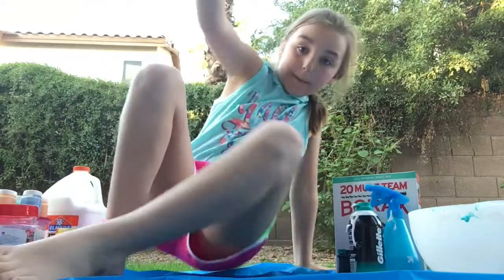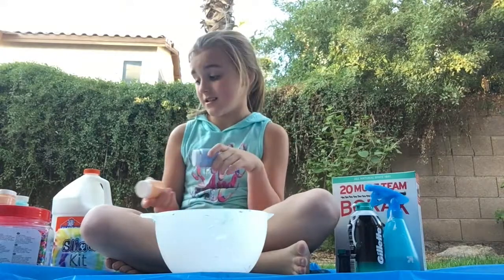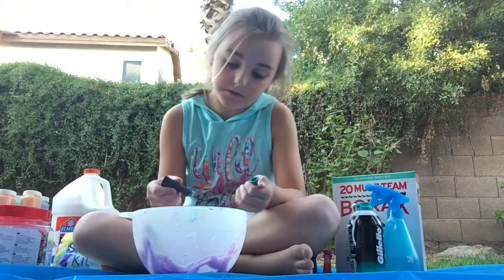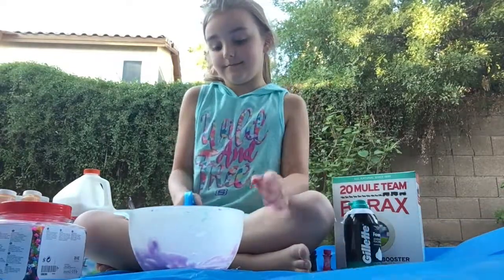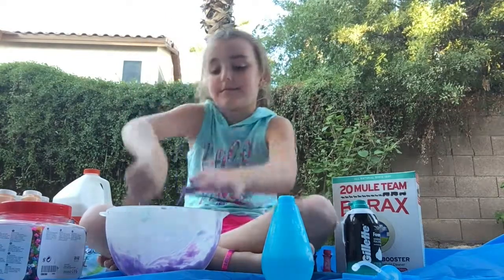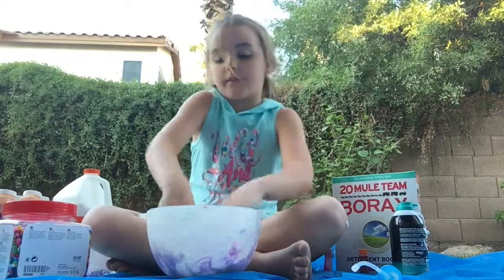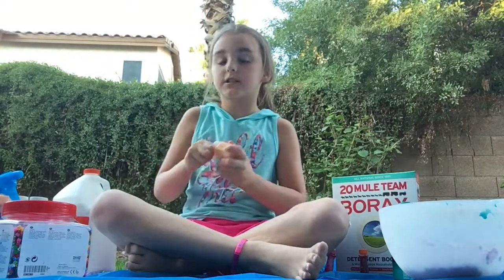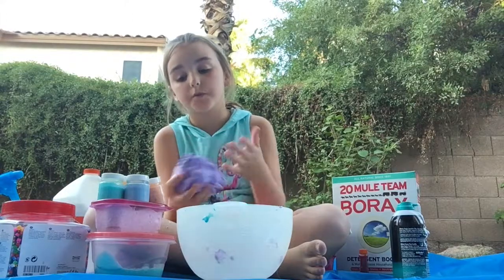How to Make Lavendar Crunchy Fluffly Slime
I love making DIY slime and this was my favorite slime that I've ever made. It's the first time I made crunchy slime and I used colorful beads that reminded me of Legos. So I called it Lego Crunchy Slime, but there aren't really any Legos.

All you need is some glue, water, Borax, and a little bit of food dye and you can make your own slime, too!